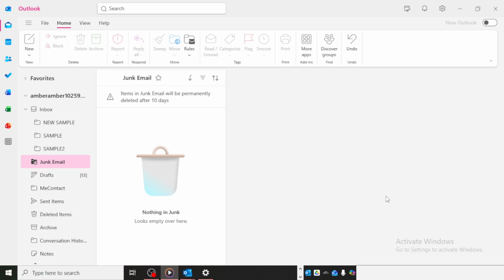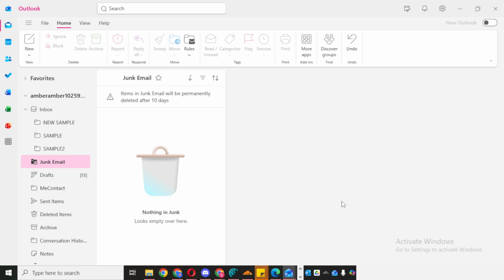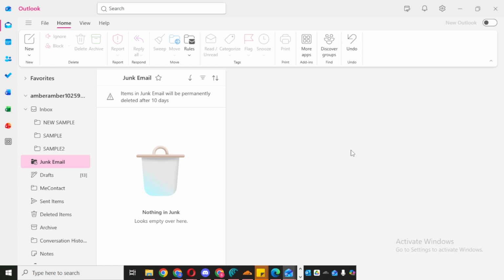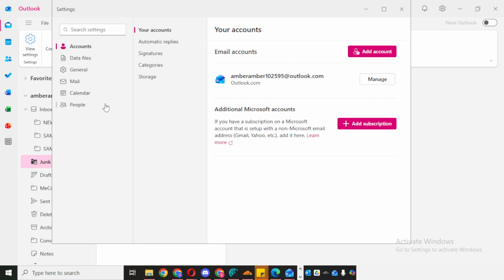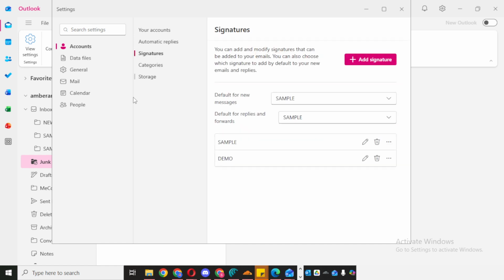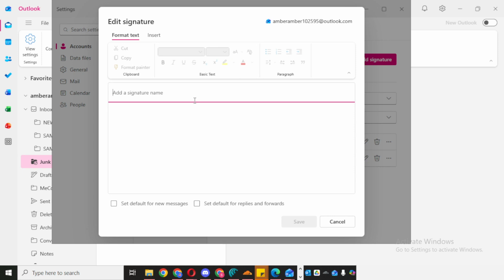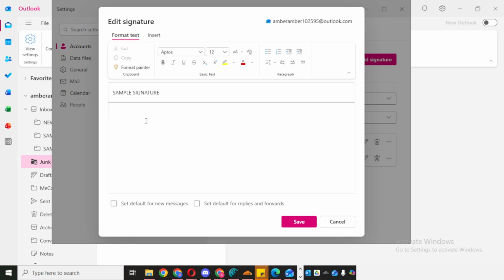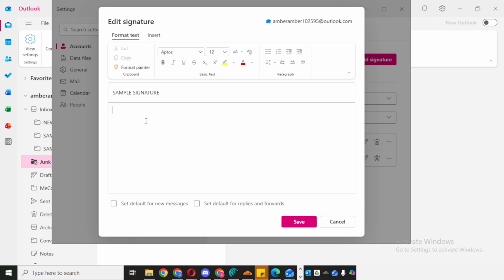How To Add Name To Bottom Of Email In Outlook (full guide 2026)